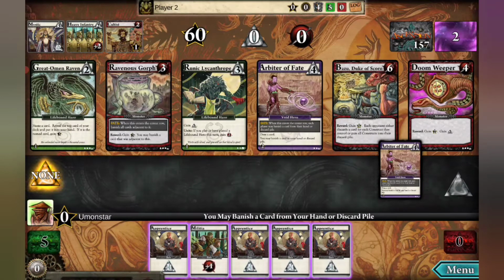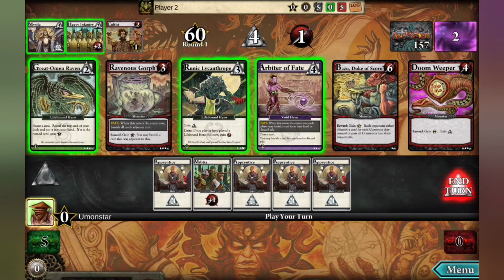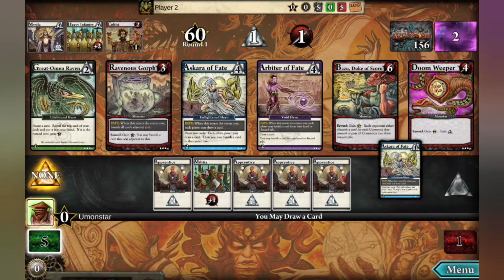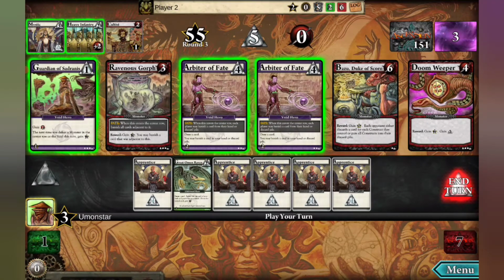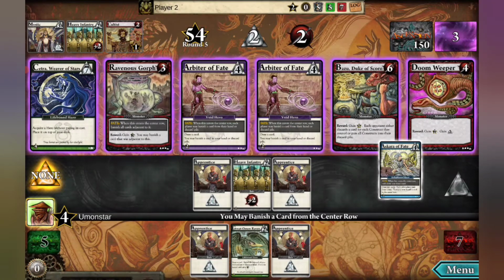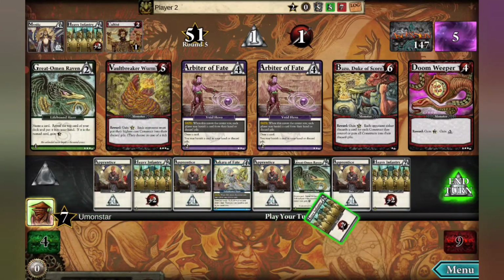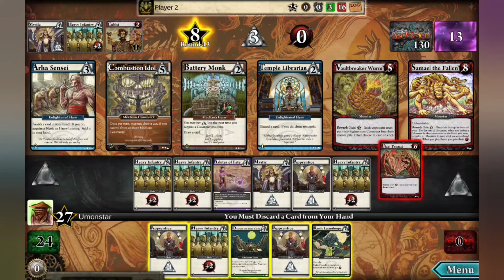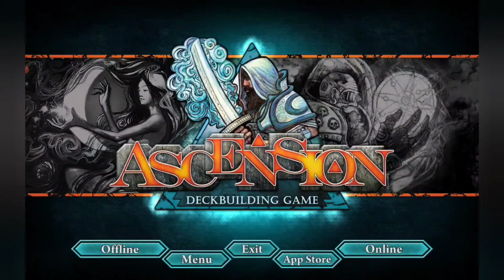Ascension the deck building game, app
This is a really fun deck building game that I've been enjoying recently. And this app, game, is fantastic. It lets you play the base game and a couple of the expansions. You can unlock other sets if you want, but they cost money. You can play the AI or you can play others online. If you like like deck building games def check this one out. And if you like it, you can always buy the real thing.